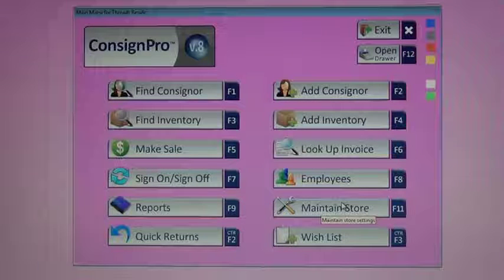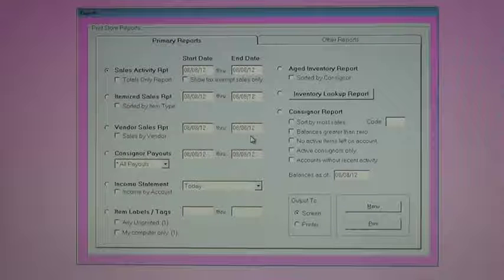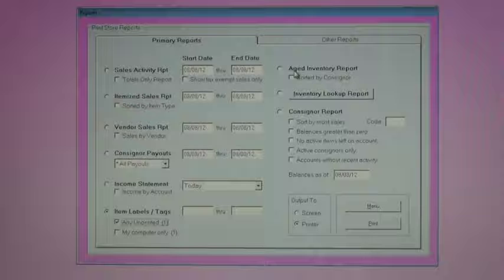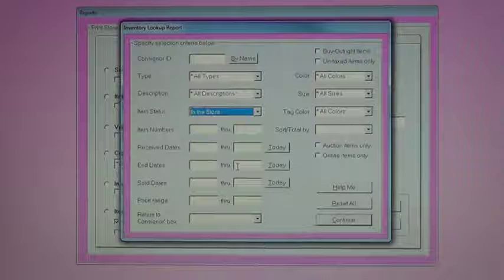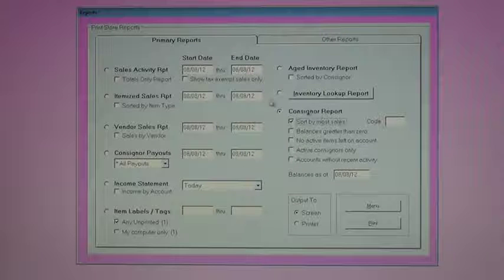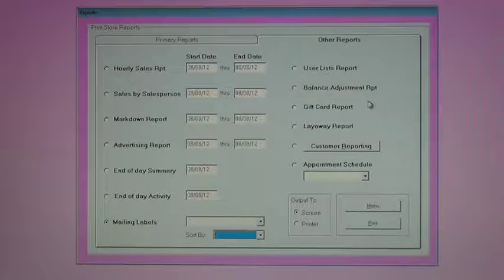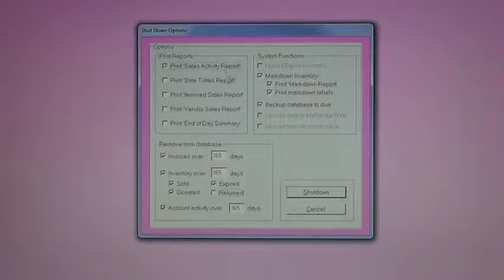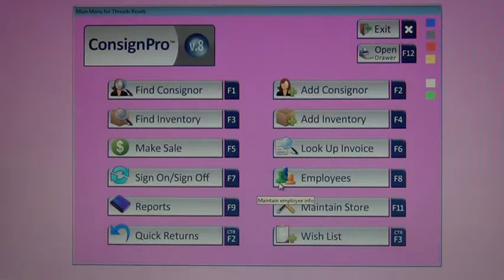ConsignPro Training - Module 4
This module covers the ConsignPro Reports screen and the Quick Returns screen.